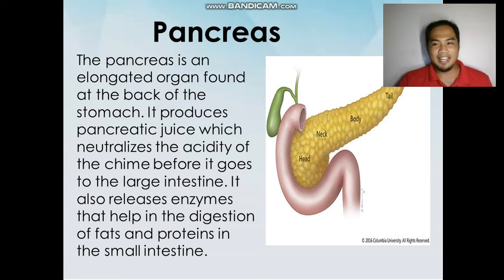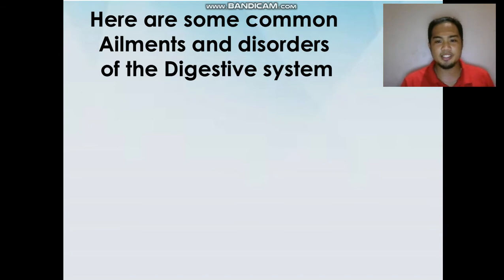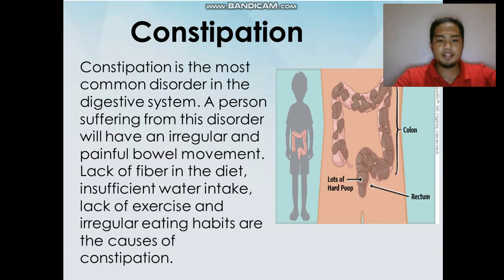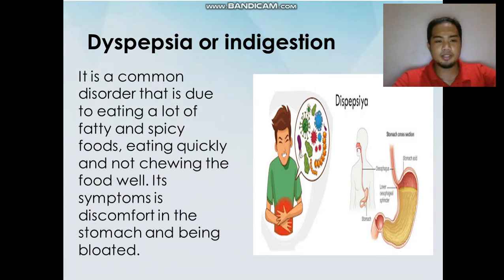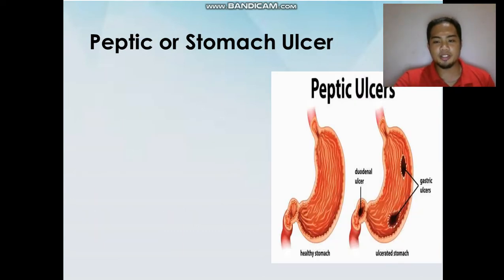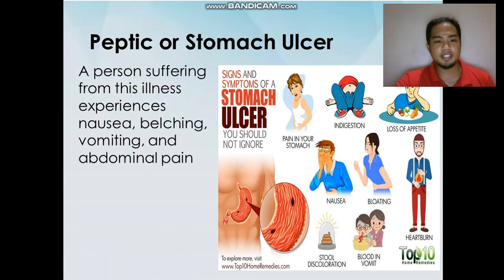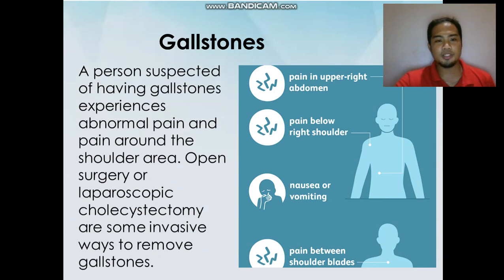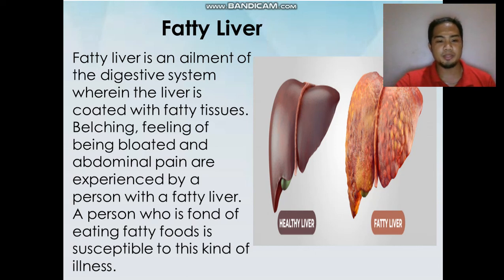Science 6: Week 3: Digestive System: PART 2